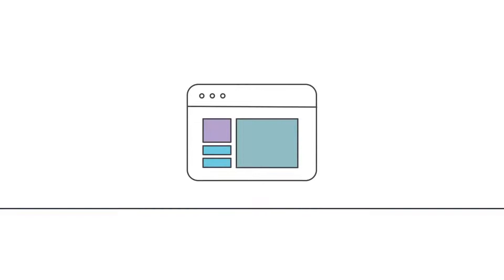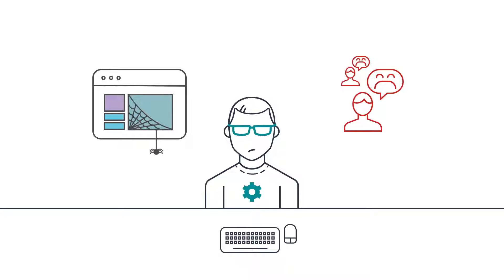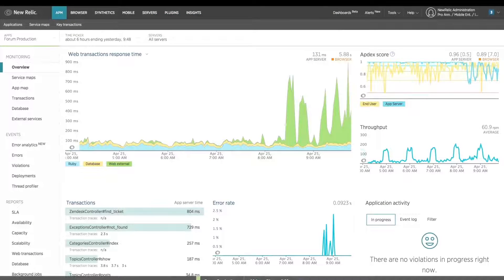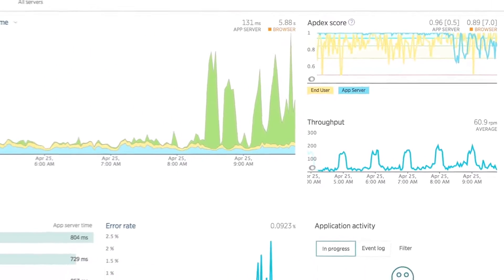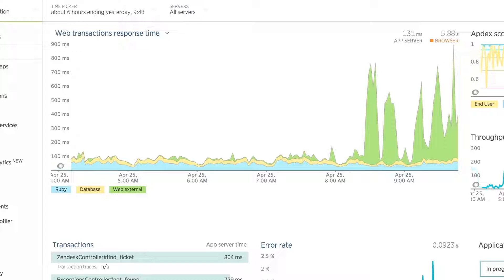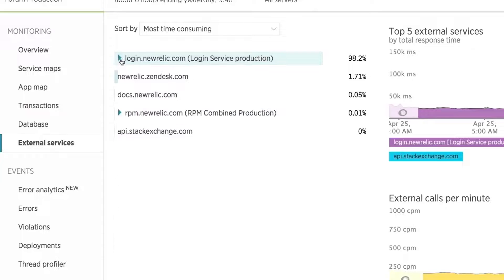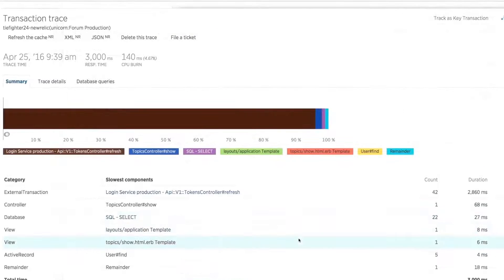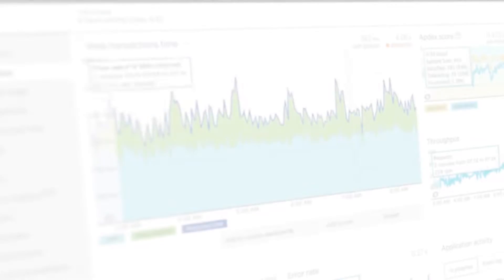Troubleshooting Application Slowness with New Relic APM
Identify the root cause of performance degradation with New Relic